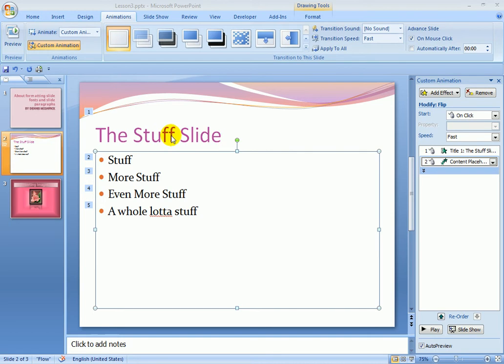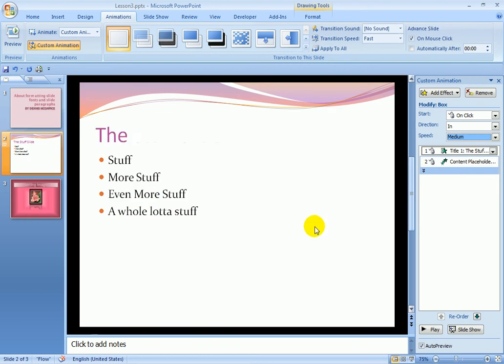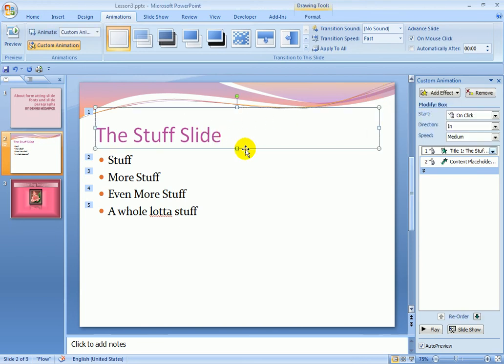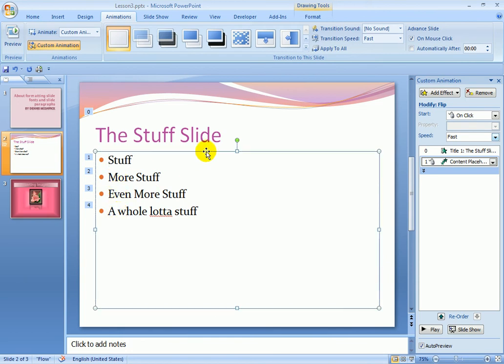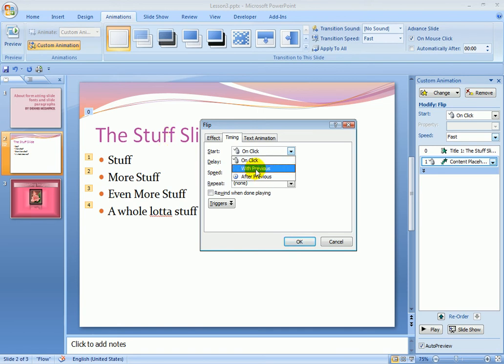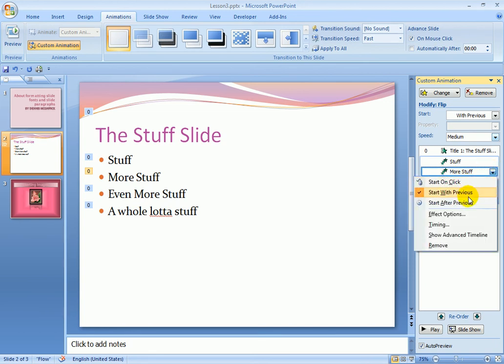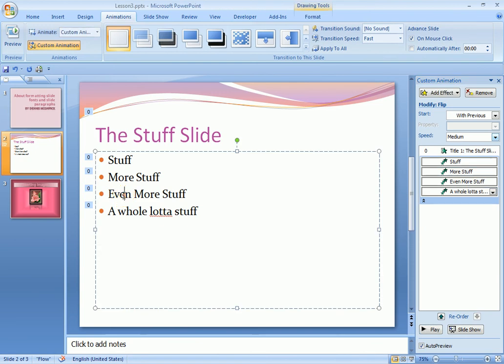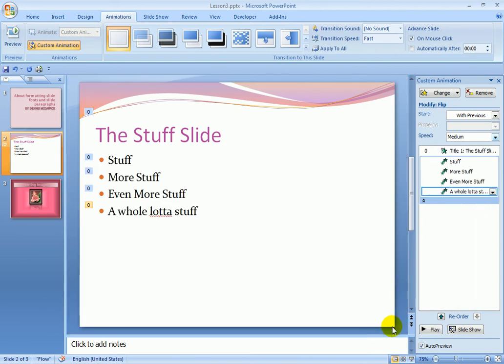Lesson 3 Timing Animations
Setting timing options for PowerPoint animations